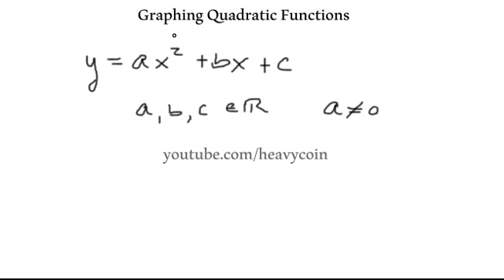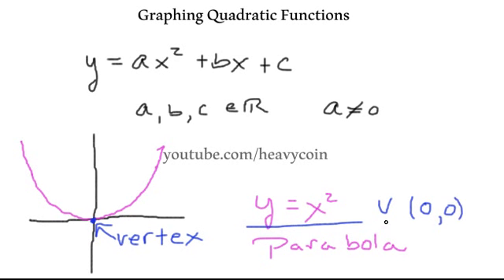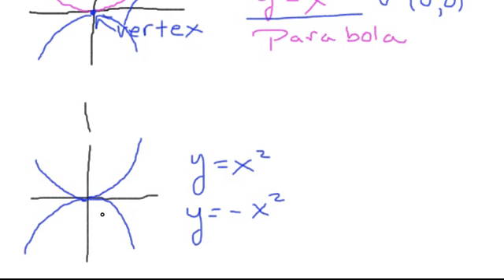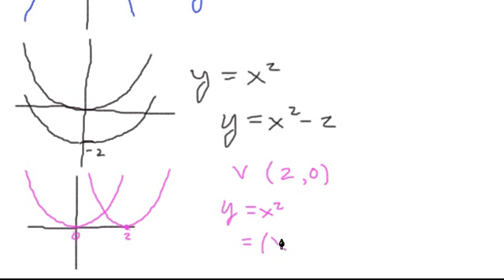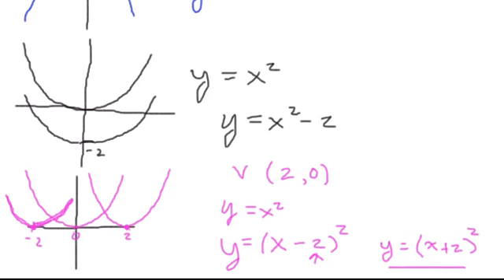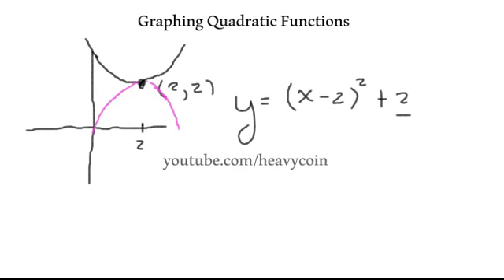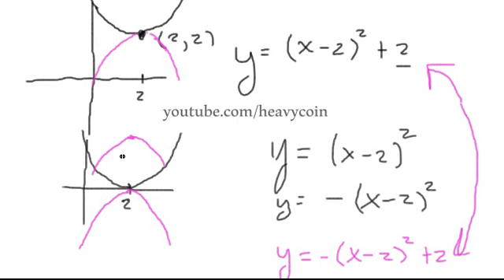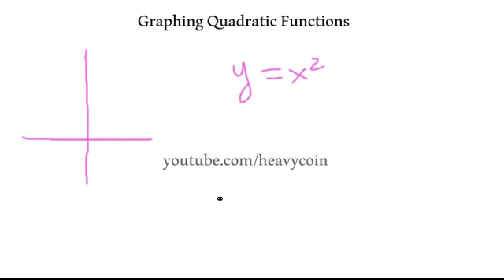Intermediate Algebra-Graphing Quadratic Functions